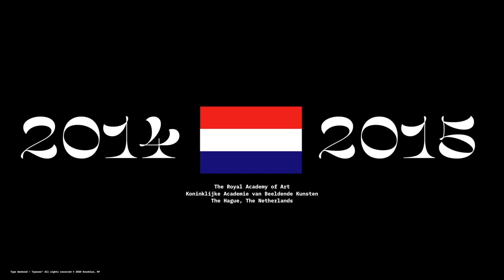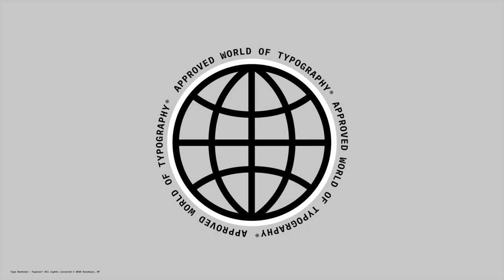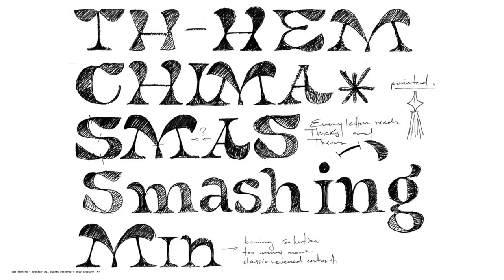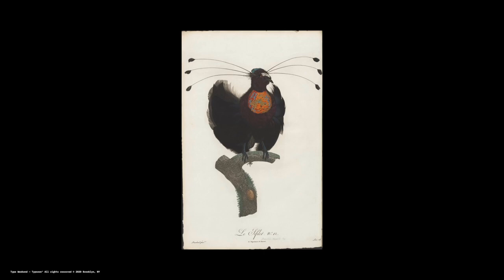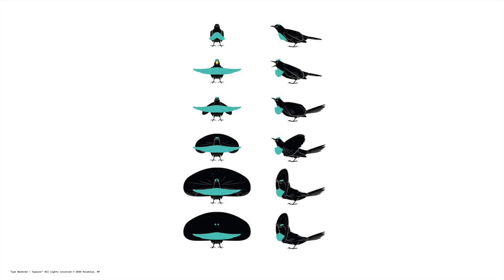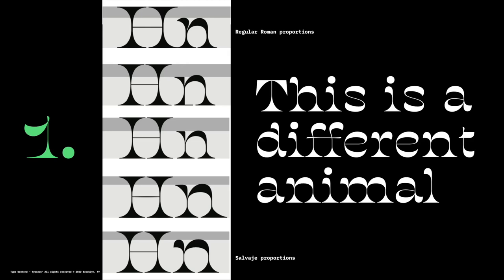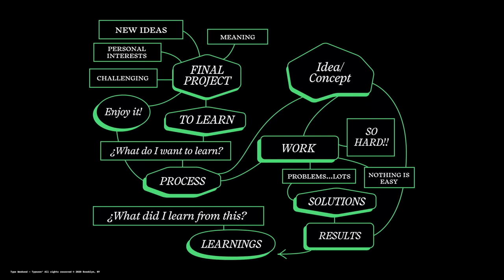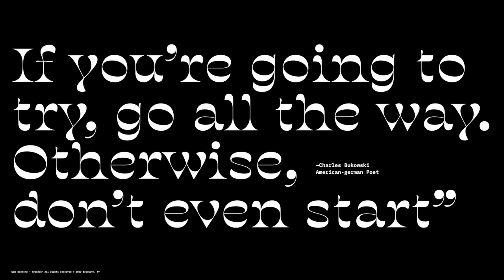How to domesticate a wild typeface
From idea to execution of the type family Salvaje - the inspiration and the challenges along the way - as well as the impact.

About Cristian Vargas

Graphic & Type Designer currently running Typozon, a brand and identity design studio based in Brooklyn, NY. With more than 16 years of experience he has worked with a wide range of clients in United States, LATAM, Switzerland and Canada, mainly in Brand & Identity, Typeface Design, Environmental Design across different media, from print to digital. He has taught for two universities in Colombia giving lectures and courses in Typography, Illustration and Information Design.